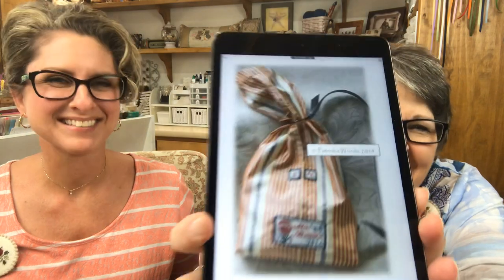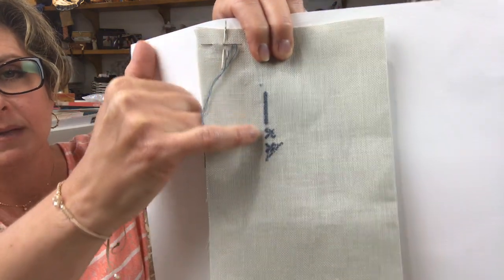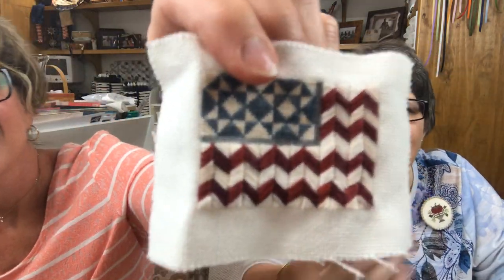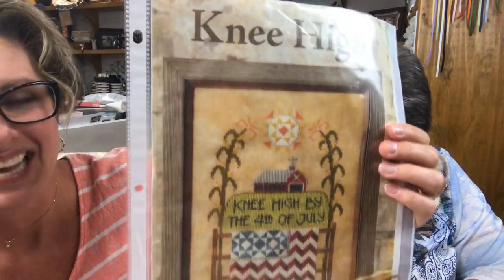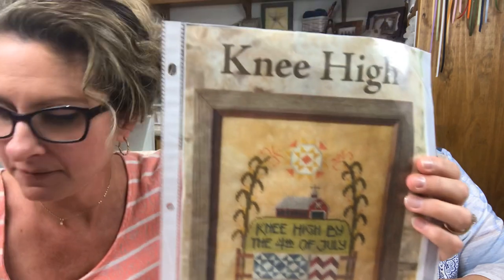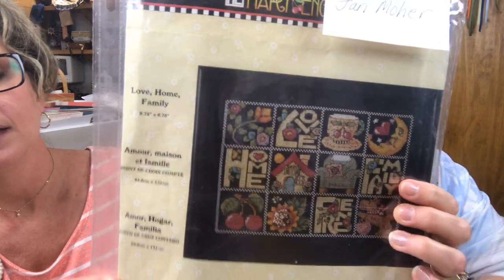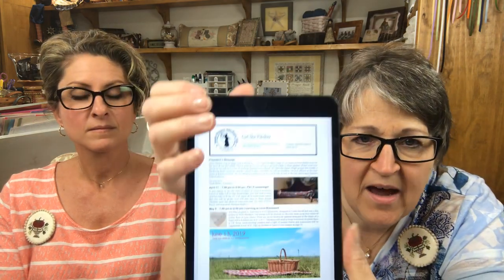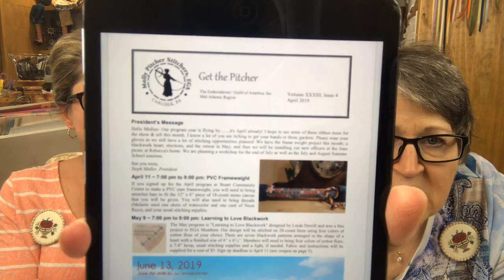Flosstube Country Stitchers - 54 B - “Double the Fun!”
A Thumbs up survey ...

You have learned about Country Stitchers, now we would like to learn about you, our viewer.  Last video we asked you to tell us if you stitched with friends.  We discovered that 10% of you stitch with a friend, group or guild.

Now we would like to know if you stitch in conjunction with the season, e.g. Christmas designs in November and December or Summer scenes from June to August.  If you do, STITCH IN SEASON,  click on the thumbs up.  We will share the results next video.

Comments

Faye Riggsbee needs our prayers and encouragement.  She broke her arm in two places and shattered her elbow.  She had surgery today.  To stayapprised of her recovery, read her blog; her son Andy is sharing her journey there.

Elaine asked about anchoring on a project that is 1 over 1.  Liz said she would link to the video that teaches the Snail’s knot.  It’s a quilter’s knot.  Video 38 tells about it :

Yummy -don’t forget Liz’s Oreo cookie - Ice cream sandwiches...Lemon creme are great with vanilla ice cream.  Open the cookie and using a melon baller, scoop two scoops of ice cream onto one side. Of the cookie and then close it to its other side and put them into the freezer for a cool treat.  Perfect for after dinner!

SPOTLIGHT
Molly Pitcher Stitchers Chapter, EGA
Membership in the Molly Pitcher Stitchers and The Embroiderers’ Guild of America, Inc. is open to all stitchers without regard to sex, color, religion or national origin. MPS welcomes members of all skill levels. The purpose of the group is to foster the growth of embroidery through education and to uphold high standards of excellence.

To see the EGA website. - Look for the Carlisle PA chapter

Gadget Corner:
Lela, a friend of Country Stitchers, sent thread cutters called, Quilting finger thread cutter rings.  The original version was from Shark Tank and was called Thread Cutterz.  Here are links to both... of these...